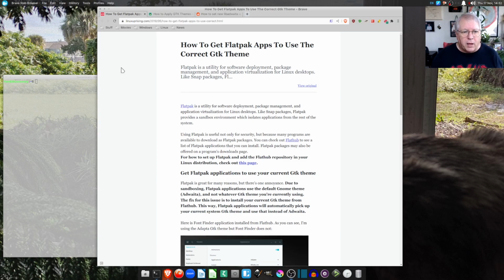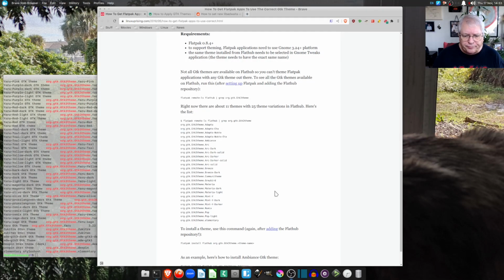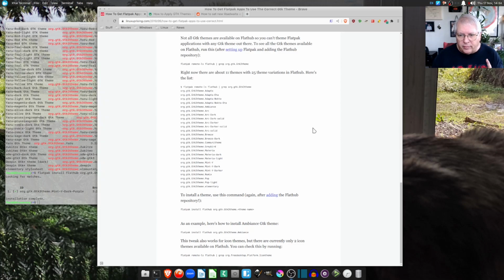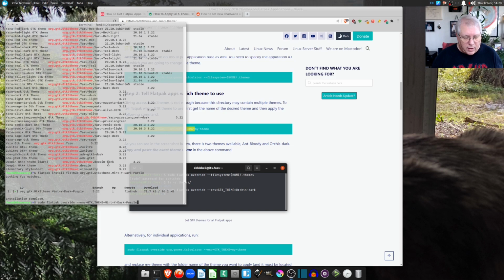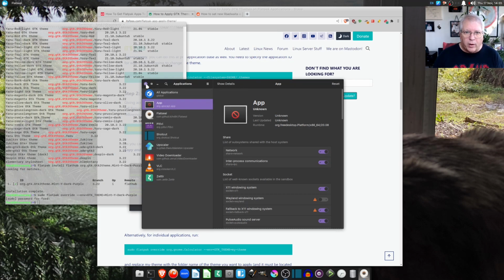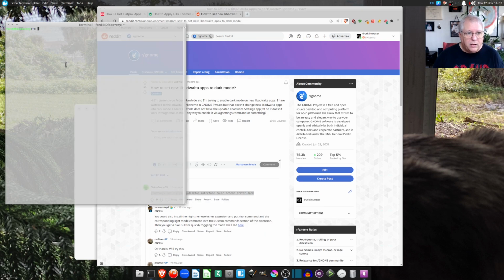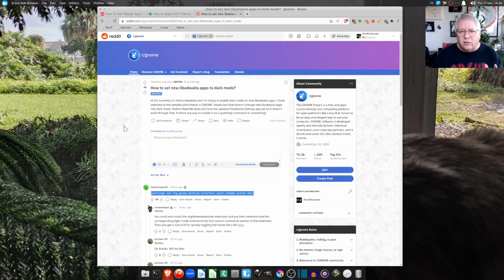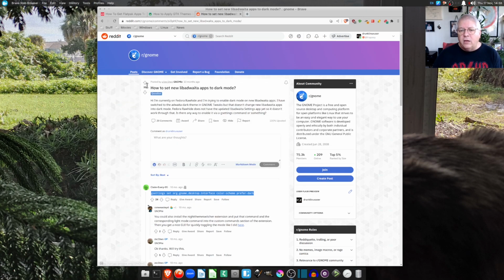HOW TO GET FLATPAKS & (LIMITED) LIBADWAITA THEMES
I've noticed a few people new to Linux struggling with how to change their Flatpak programs to match their GTK themes. I have some help for you there. Also, though there is an app to help with changing Libadwaita's colors, I'm keeping it simple. Here's how: